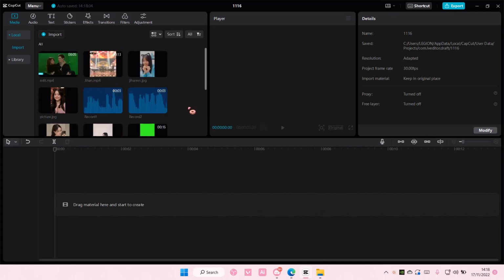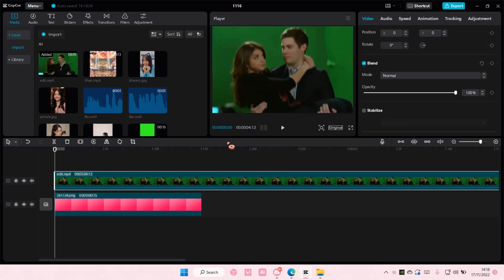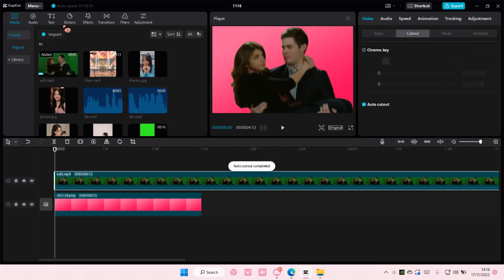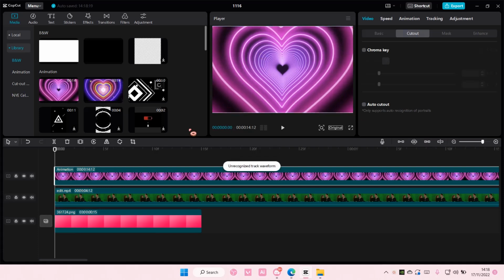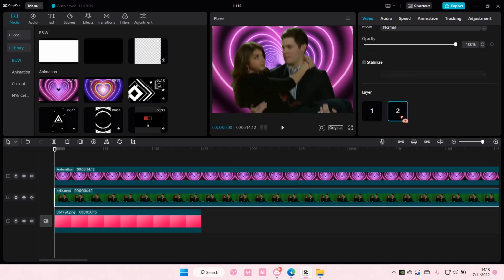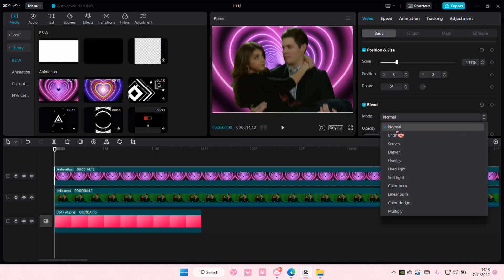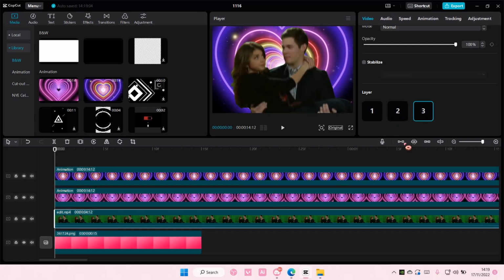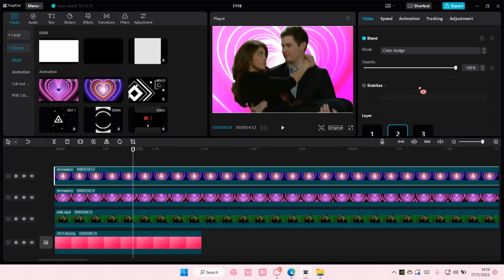CapCut Tutorial: How To Order Layers On CapCut PC Easily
Learn how you can order layers on CapCut PC by watching this video.